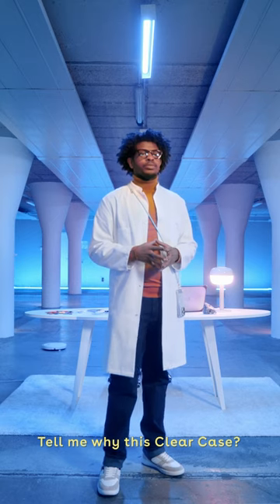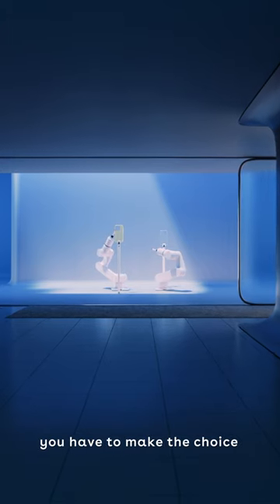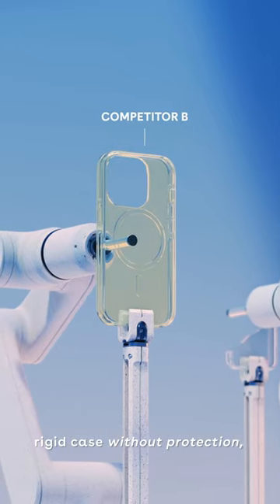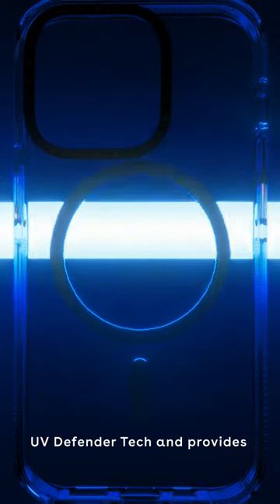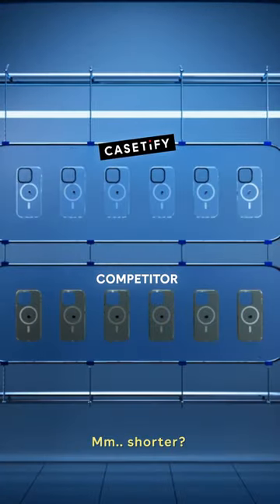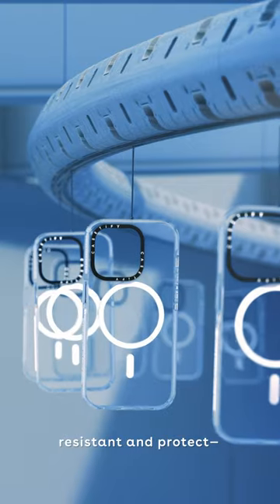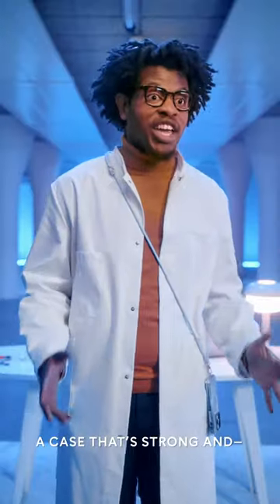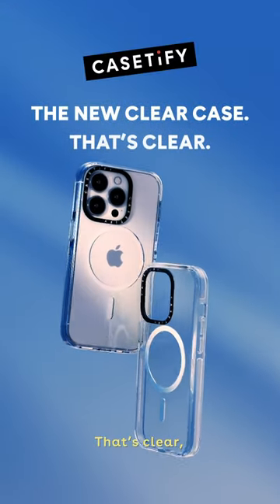Welcome to the CASETiFY Lab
We’ll keep it short - CLEAR!